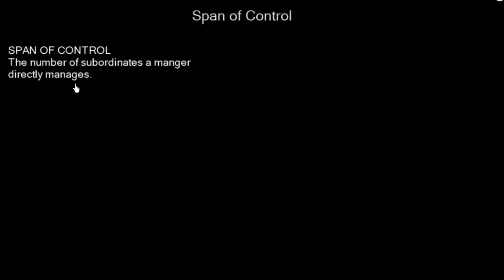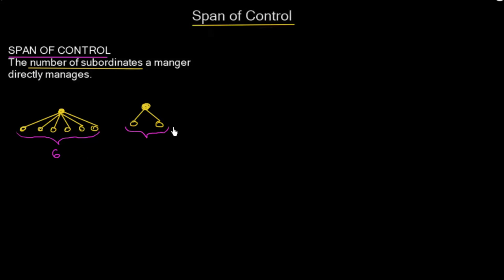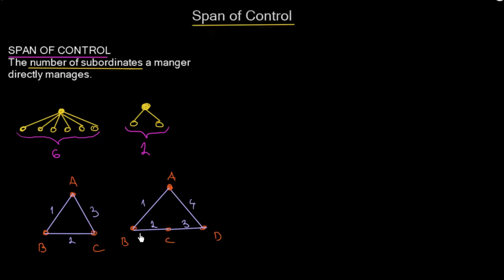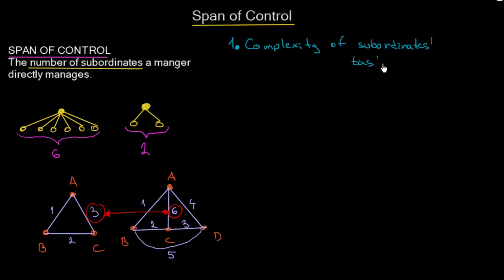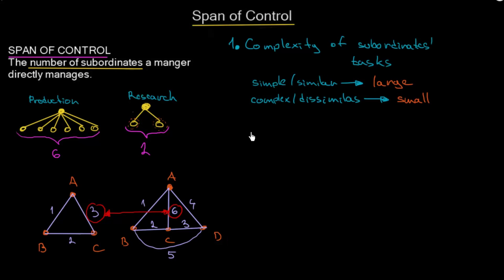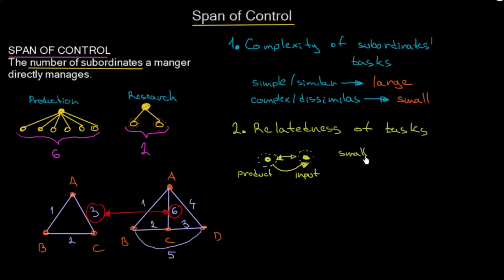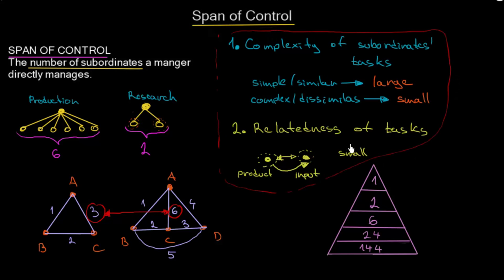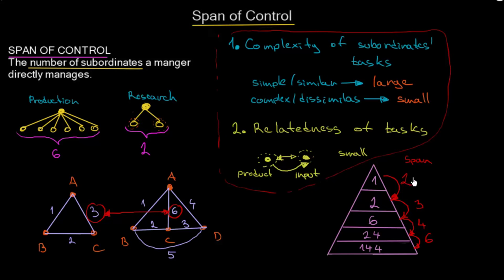Span of Control | Organizational Design | MeanThat